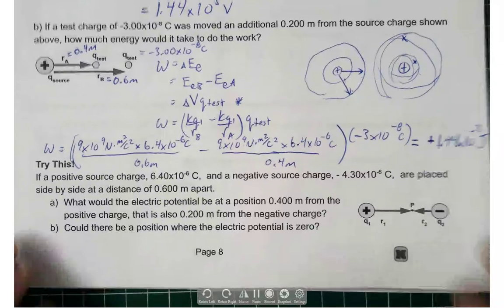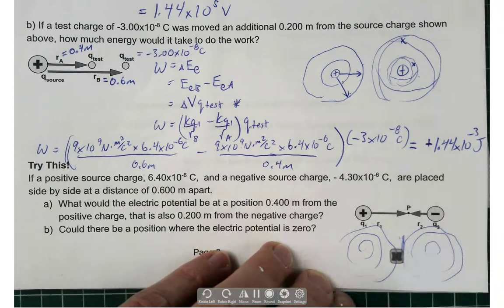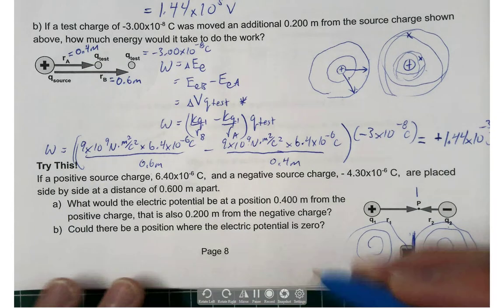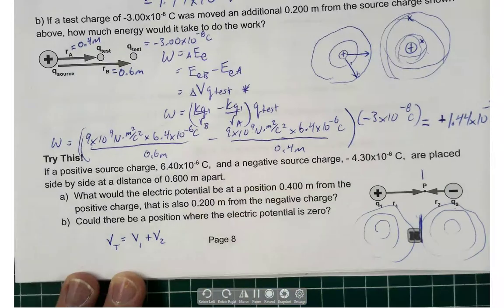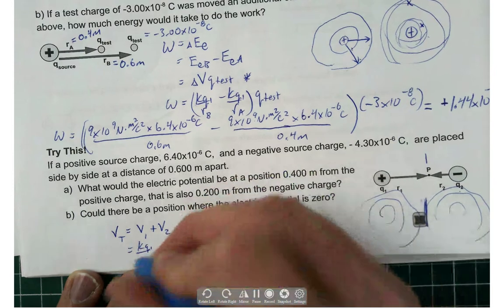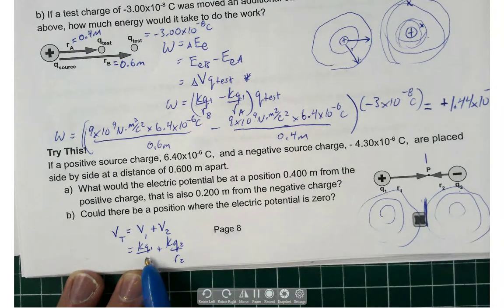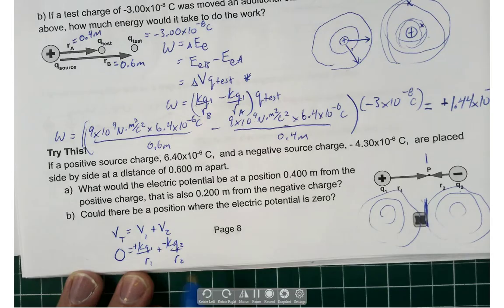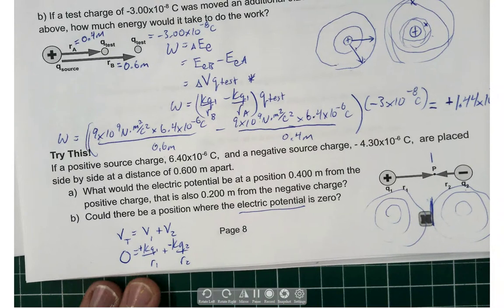SPH4U1 U5.T4 Electric Potential Try This Question - Video 4